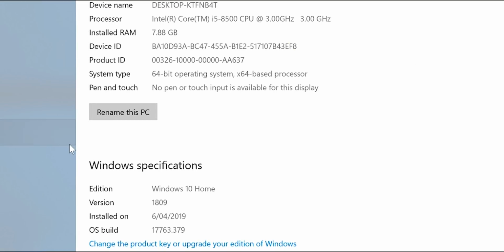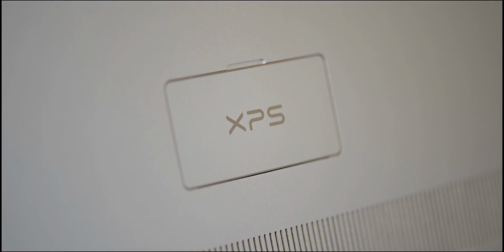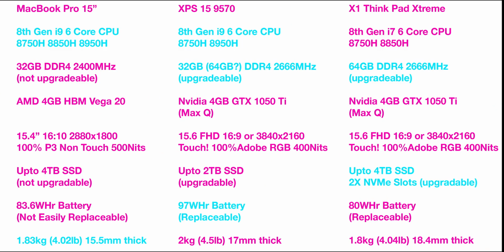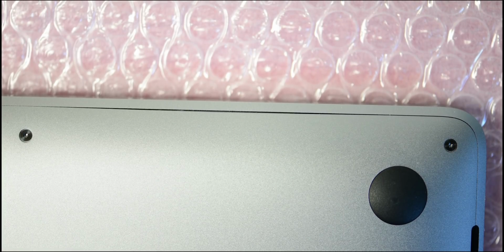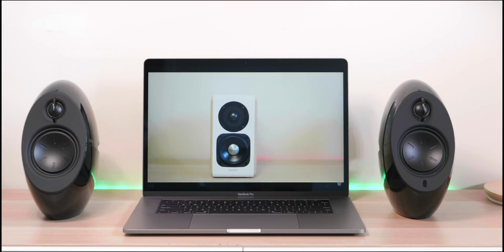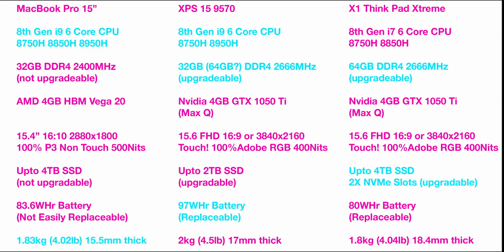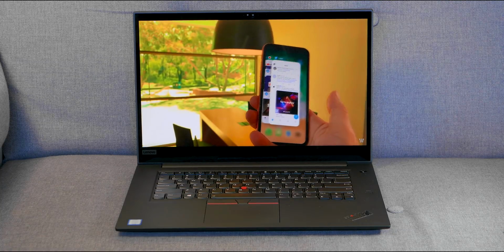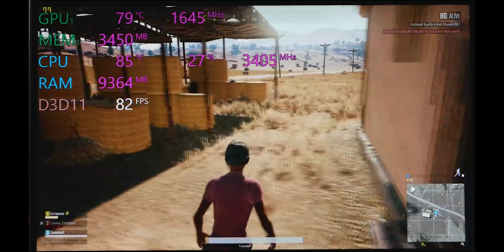The ULTIMATE Laptop Comparison - Macbook Pro Vs Dell XPS 15 Vs ThinkPad X1 Extreme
The ULTIMATE Laptop Comparison - between Apple Macbook Pro 15 vega 20 VS Dell XPS 15 9570 VS LenovoThinkPad X1 Extreme.
Which one will come put top?

Windows 10 Professional Retail Digital Key $12.29

Microsoft Office 2016 Professional Plus CD Key $29.70